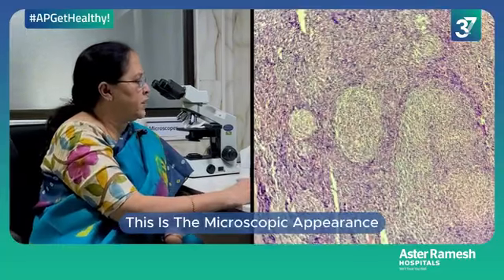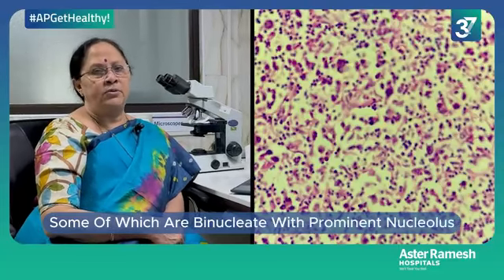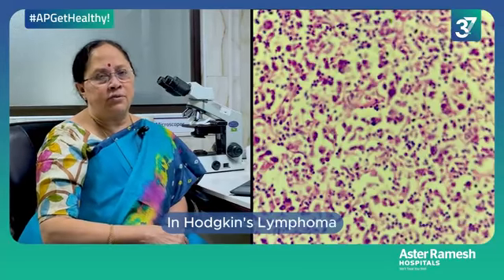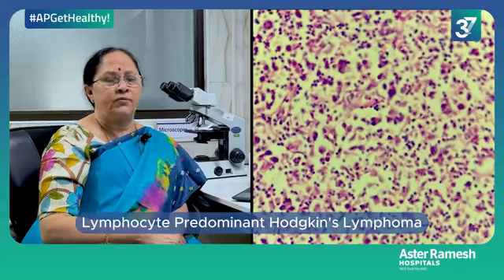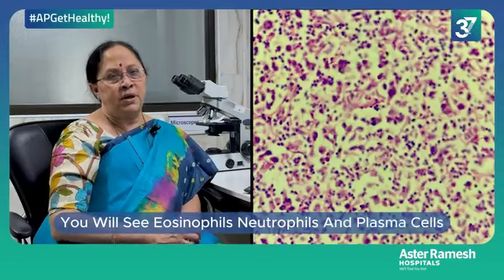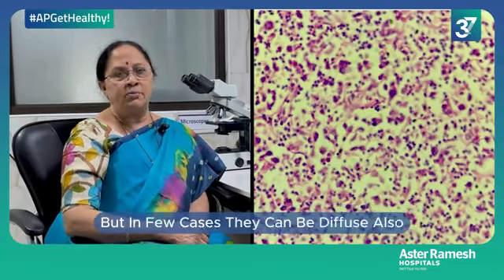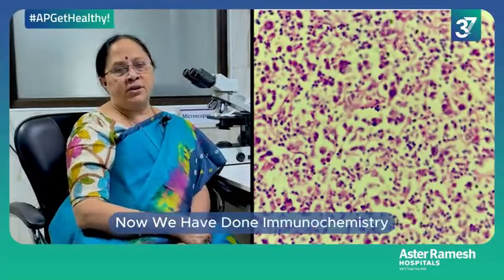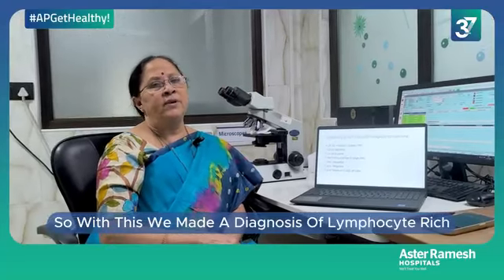9 February 2026